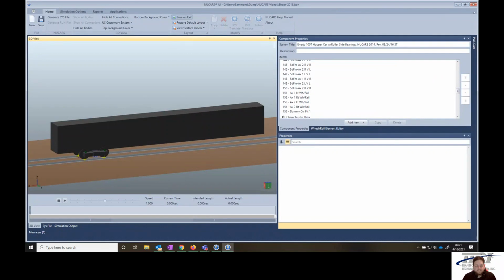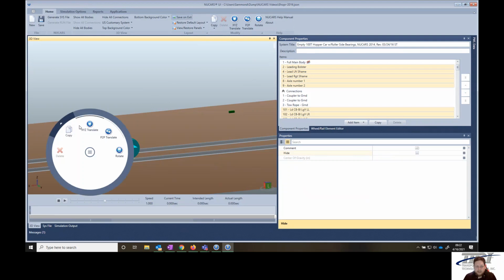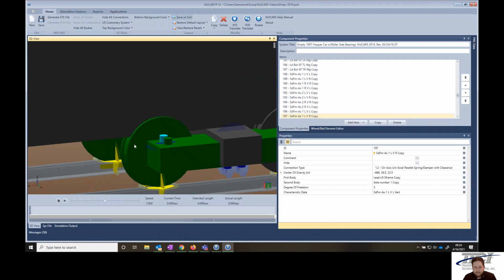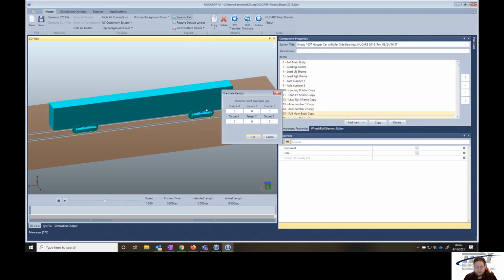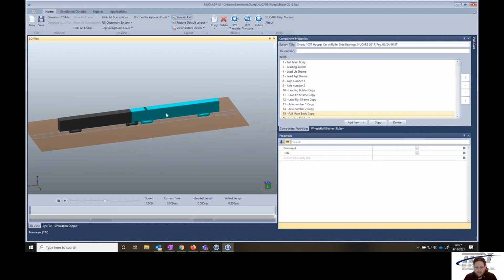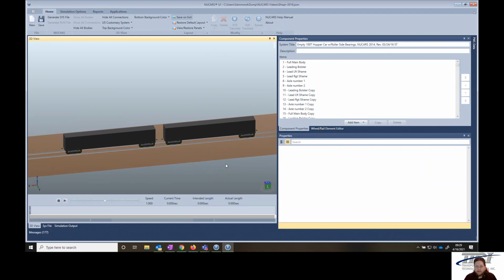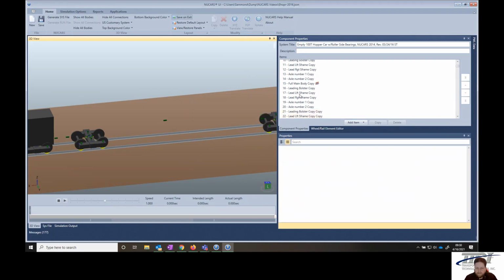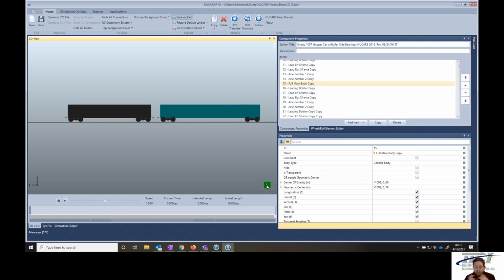Copy Move Functions in NUCARS UI